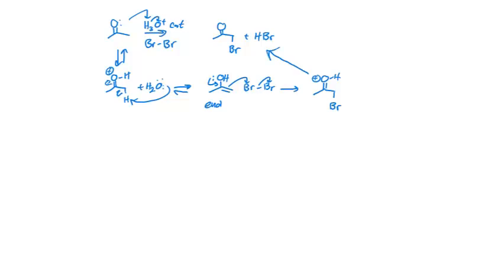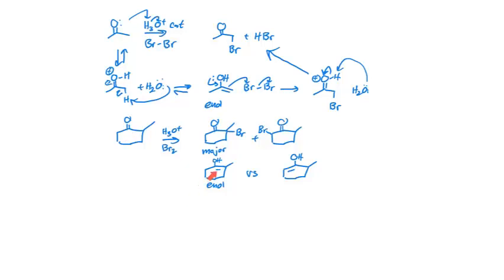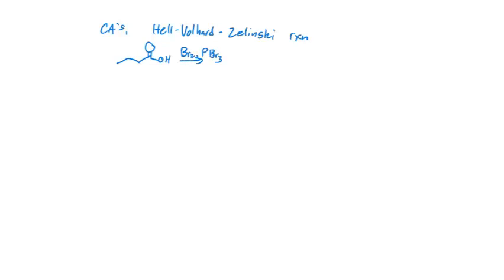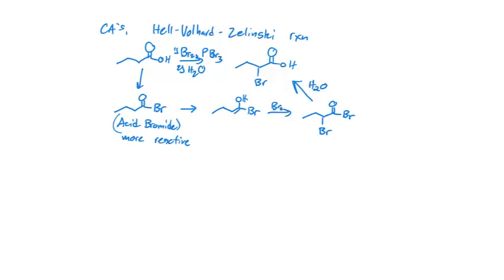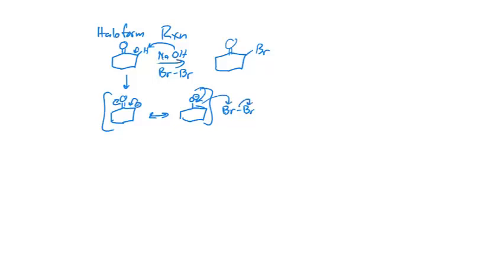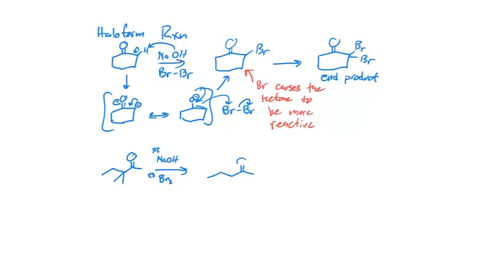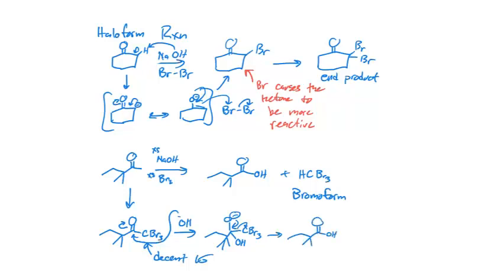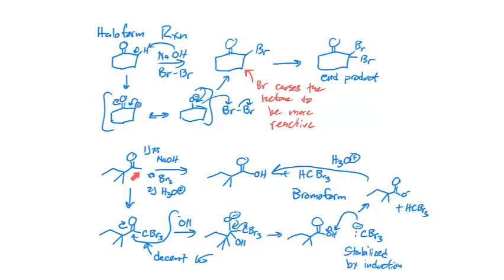Alpha Halogenation V2